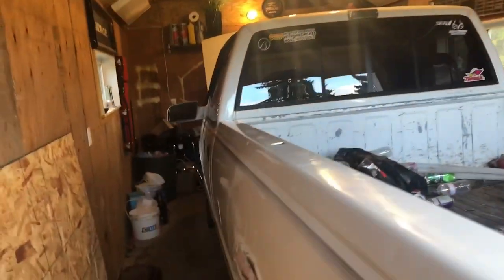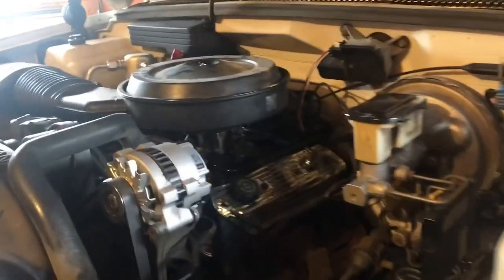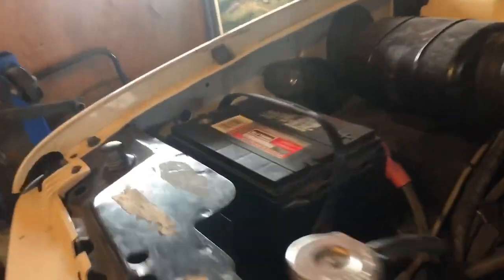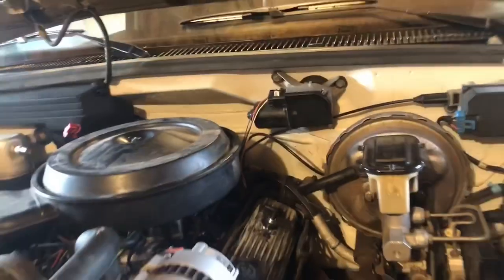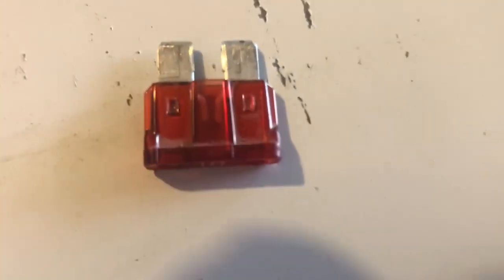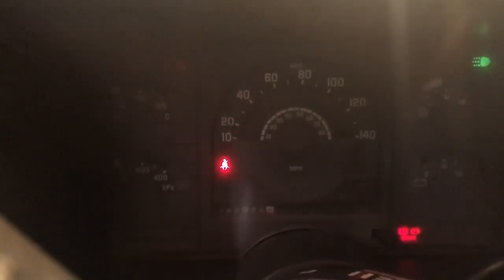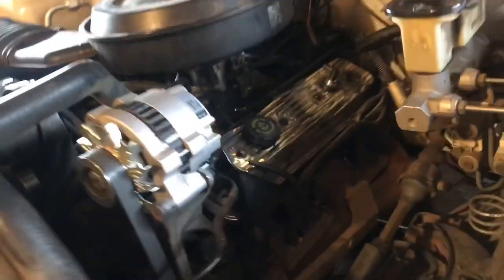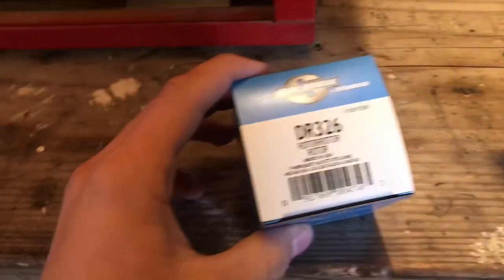87-95 350 TBI NO START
My 1991 has had s problem where when I go to start it so in this video ill show you how on a 350 tbi why it could not be starting